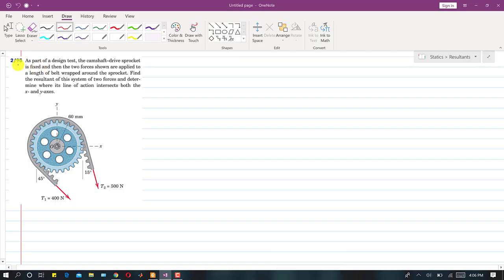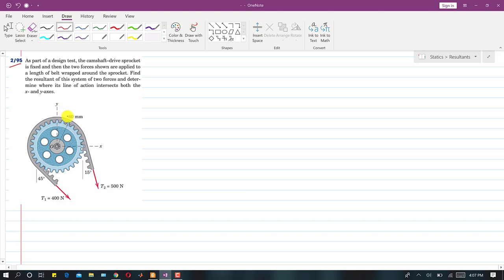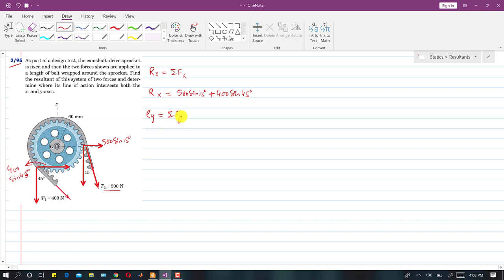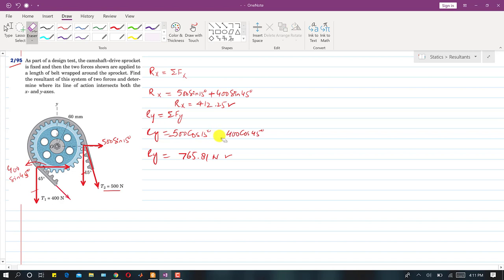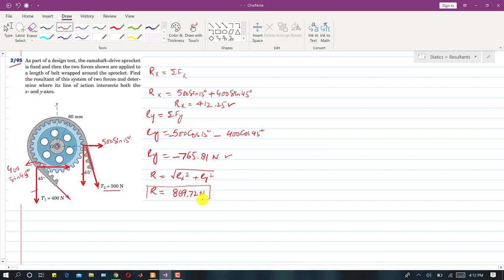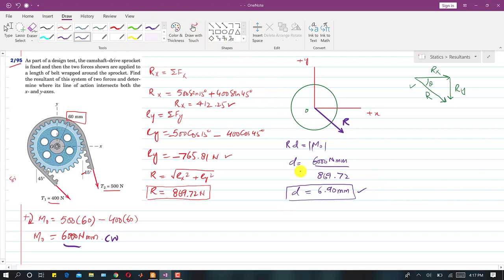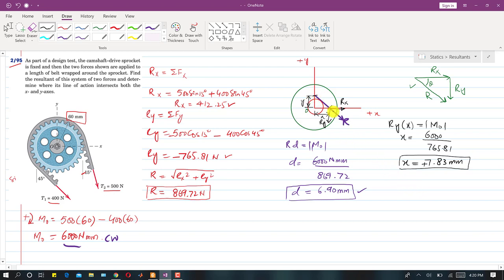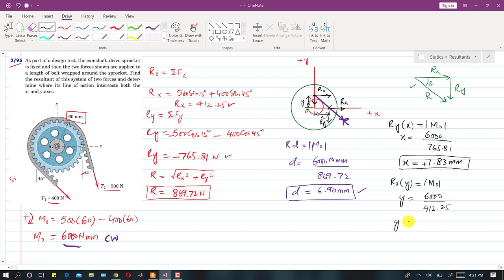STATICS | Chapter 2 | 2/95 | Resultants | 7th Edition | Engineers Academy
Chapter 2: Force Systems: Resultants

2/95 As part of a design test, the camshaft–drive sprocket is fixed and then the two forces shown are applied to a length of belt wrapped around the sprocket. Find the resultant of this system of two forces and determine where its line of action intersects both the x- and y-axes.